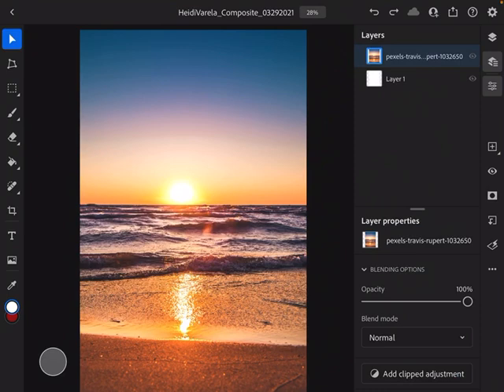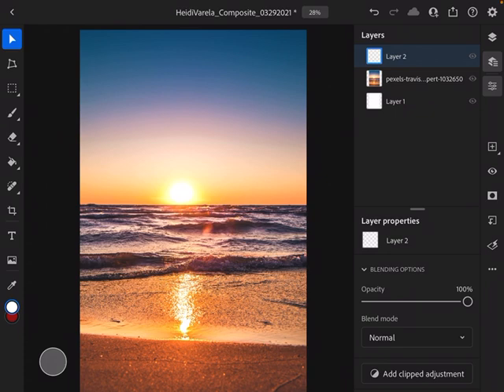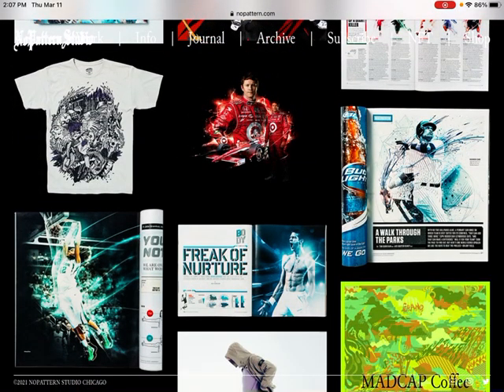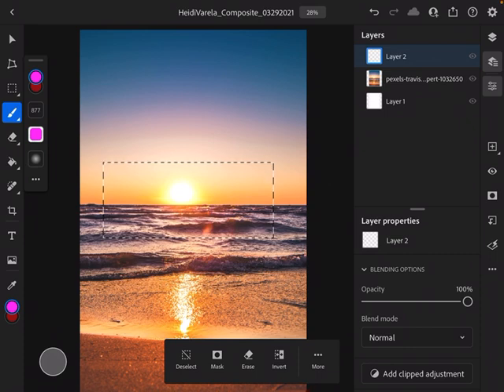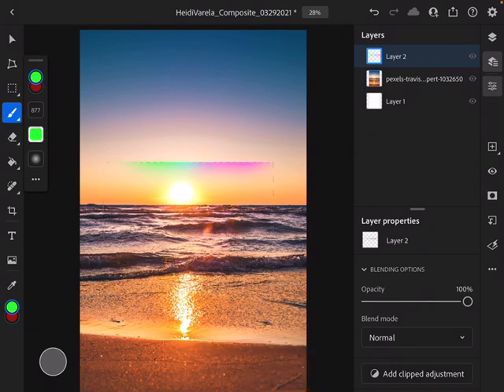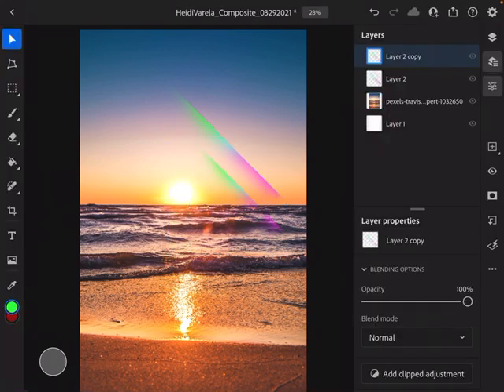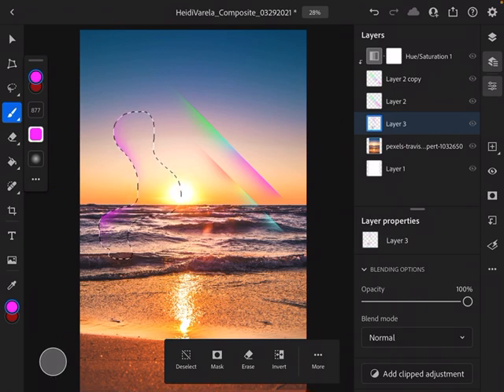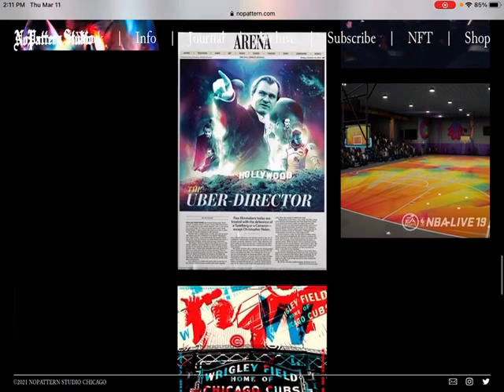How to Create Glow Streaks in Photoshop for iPad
Inspired by Chuck Anderson, no pattern.com